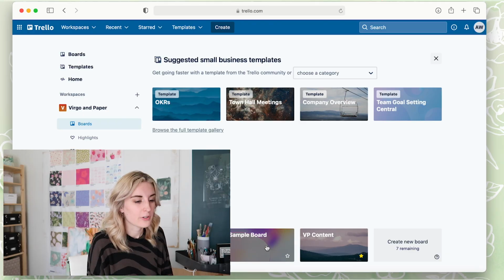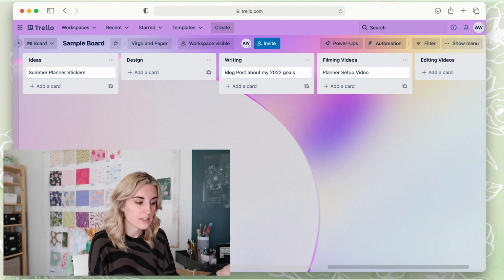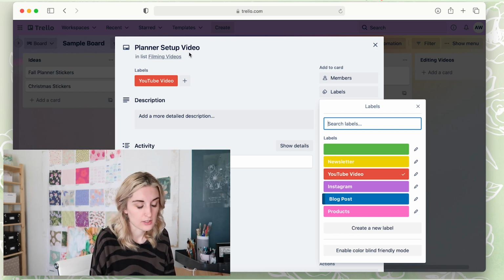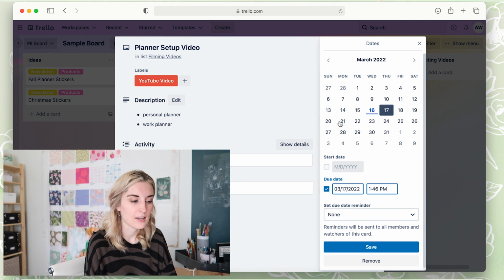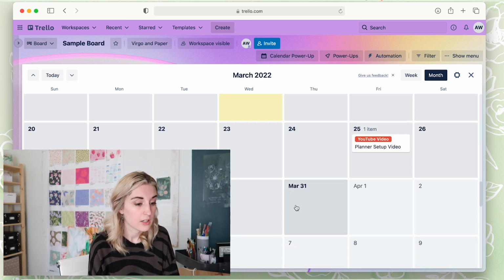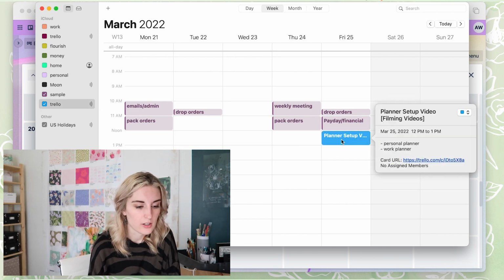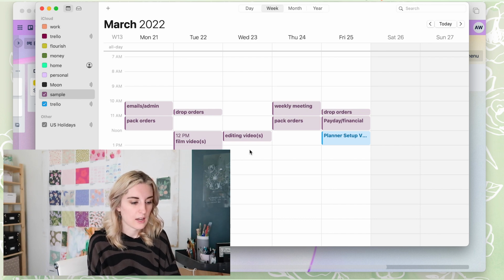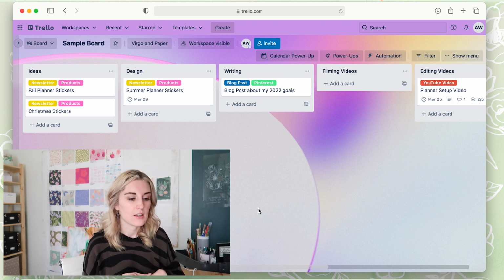how i plan my week with ical + trello | time blocking for productivity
I’m sharing how I plan my week & content as a self-employed artist! I use trello and iCal to plan out my work projects & online content. Then, I use my paper planners to keep my daily tasks organized. I hope you enjoy seeing how I use paper and digital planners together!